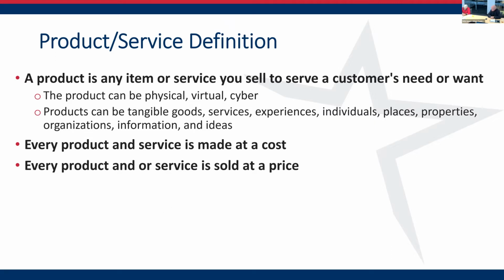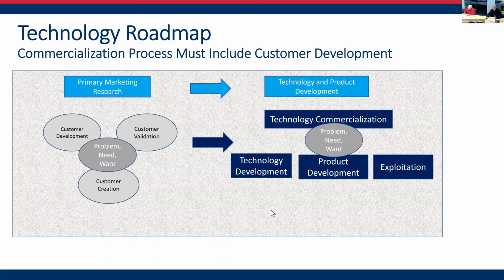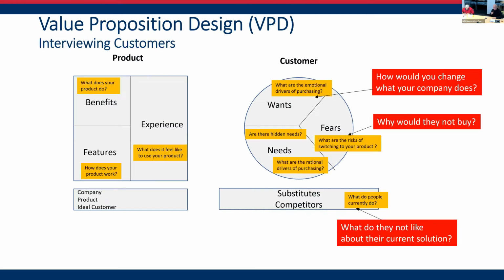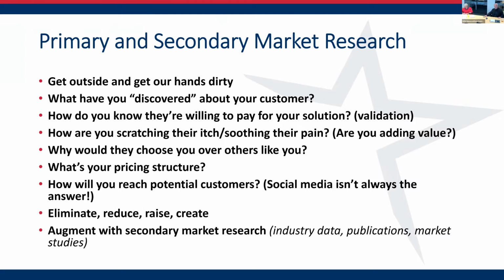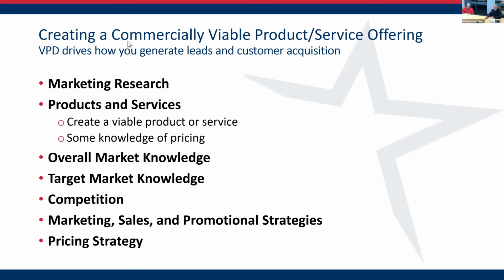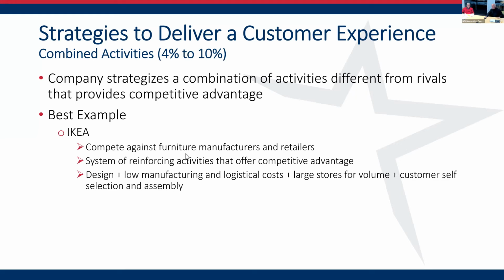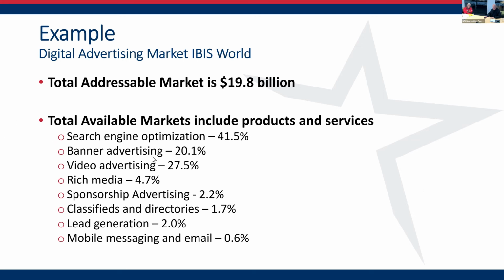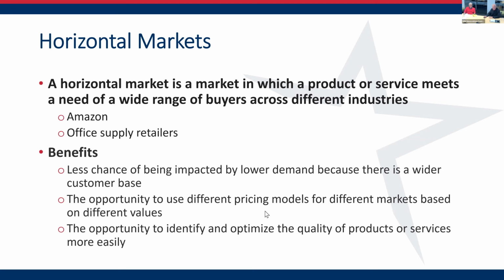12-Week Innovative Entrepreneur Incubator Program: Ep. 3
Session Concept

Week 3: Product-Market Fit

Objective: Explore the principles of product definition and the resultant market viability for the development of an idea.

Overview:• Product Definition and Technology Road Map Development• Problem Definition and Solution Design• Determining Total Addressable Market and the Difference between“Addressable” and “Available” Markets

Deliverables• Product-Market Fit Descriptions• Total Addressable Market Valuation/Details• Defining Target Markets• Identifying Specific Market Verticals or Channels

To be successful, entrepreneurs constantly change and adapt. They must learn to identify solutions, test their ideas, and make the necessary adjustments. Entrepreneurs who fail to be agile in their thinking quickly become stagnant and fall behind. Thus, they must engage in continuous learning about their customer base. They must measure how well their solutions address their customers’ problems. They must be ever-aware of competitors who could become problematic for them.

Program Goals

The outcomes of this program are the following:
     1. Provide experiential learning for underserved entrepreneurs (defined as those whose businesses will be run by minorities, women, and veterans) regarding the Business Model Canvas and Lean Startup principles.
     2. Develop participants’ understanding of customer validation as a major factor in determining whether an entrepreneur’s idea will succeed in the market.
     3. Improve participants’ ability to articulate key information about their businesses and customers, making them more likely to engage customers, partners, investors, and other stakeholders.